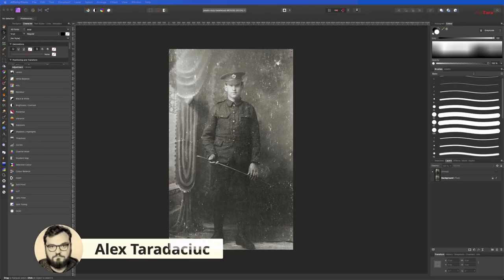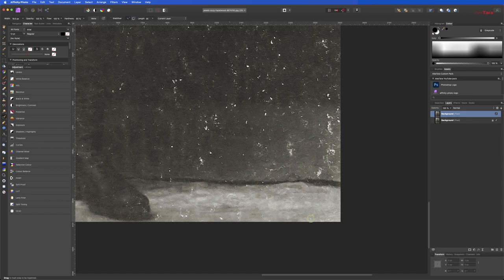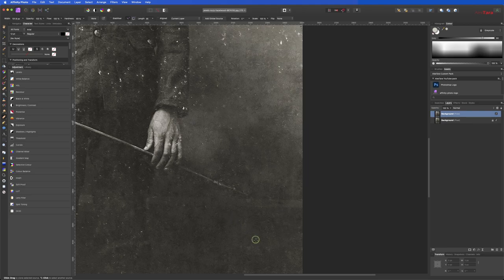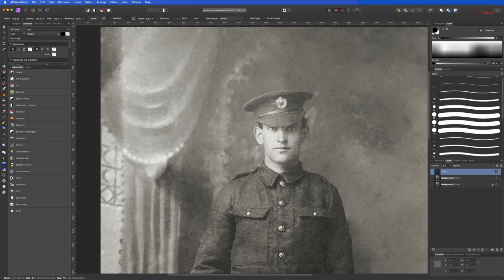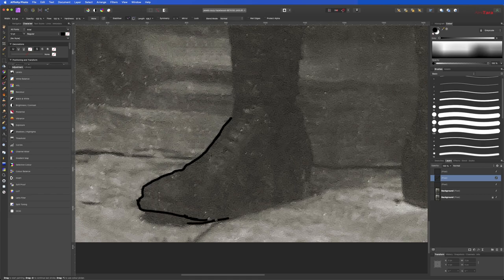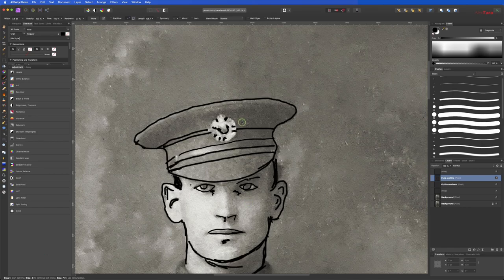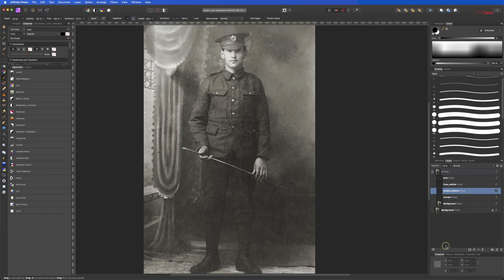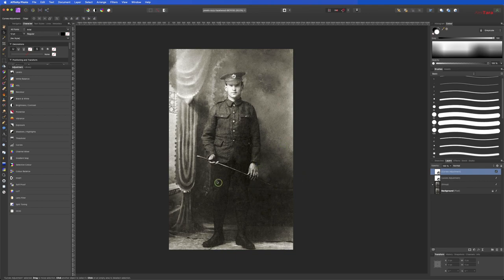Old Photo Restoration in Affinity Photo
In this video I'll restore an old photo. You can follow along downloding the picture from Suzy's page on Pexel

It took me around 3 hours to do the photo - so this is not an easy job.

Wacom Intuos tablet